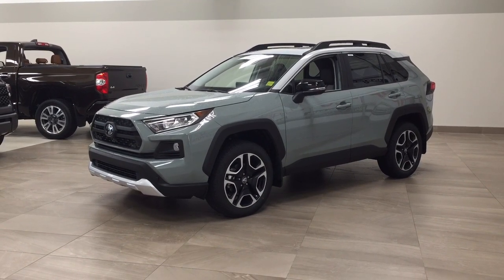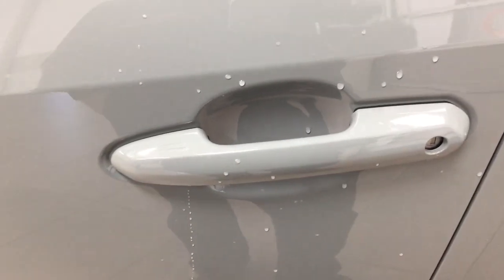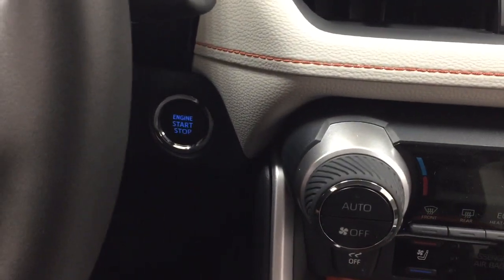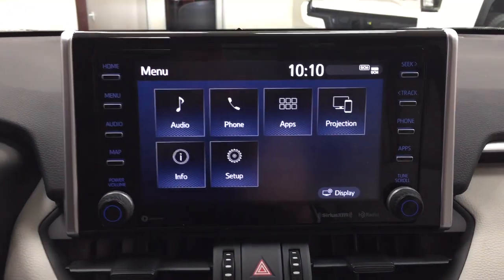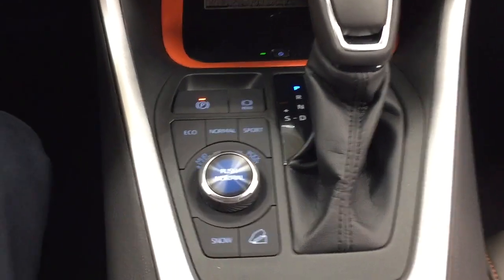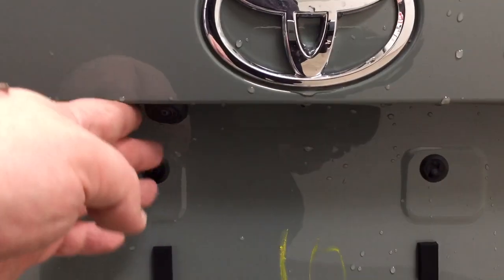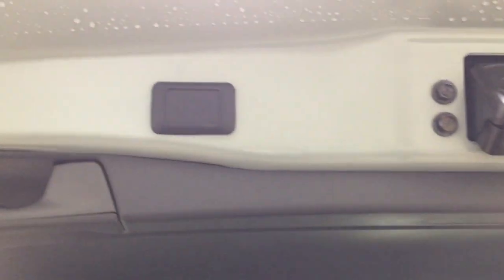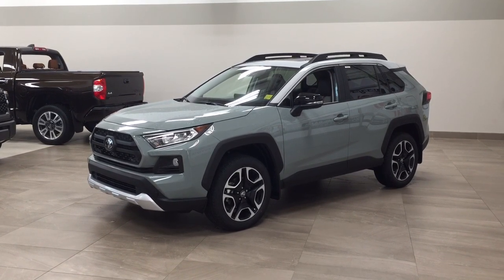2020-2021 Toyota RAV4 Trail Review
This is a 2020 Toyota RAV4 with 8-Speed A/T transmission Brown[2QU,Lunar Rock/Ice Edge Roof] color and Mocha interior color.  This video is recorded and uploaded by cDemo Mobile Inspector